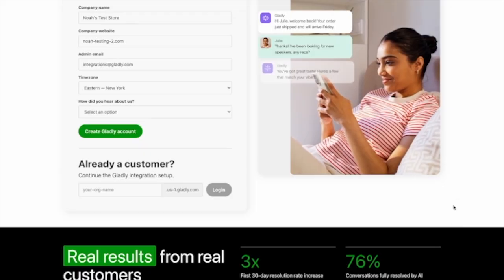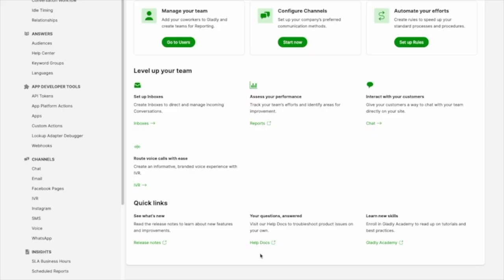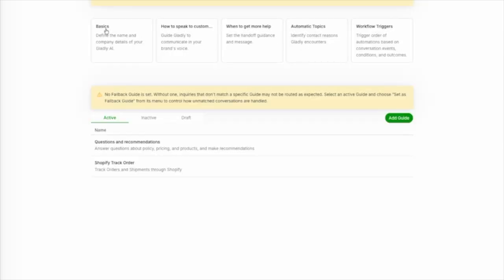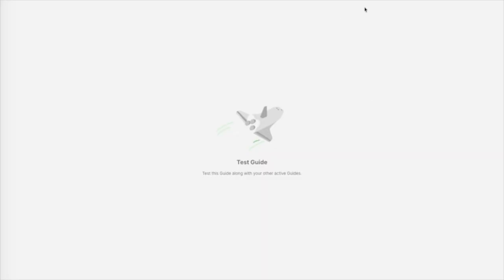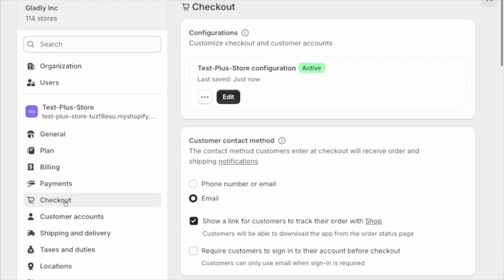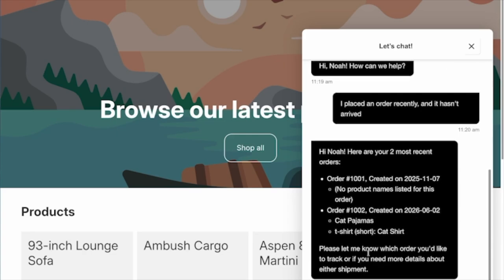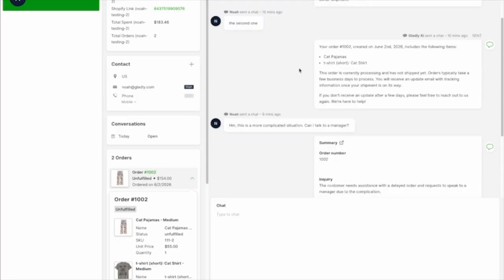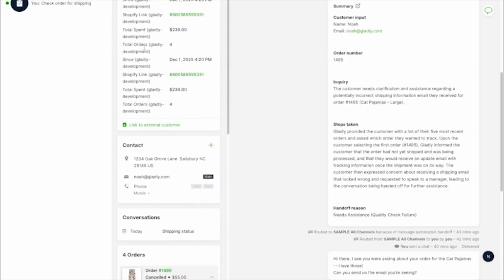How to set up Gladly for your Shopify store (FULL WALKTHROUGH)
This step-by-step walkthrough shows you everything you need to get Gladly up and running on your Shopify store. You'll learn how to create your first AI agent, configure Gladly chat and email support, hand conversations off to a team member with full context, and more.

Whether you're new to Gladly or still evaluating your options, this video covers the full setup process and capabilities so you can start delivering faster, smarter customer support right away.

In this video:

0:00 – Add Gladly to your Shopify account
0:27 – Create a new Gladly account
0:59 – Activate your account & prepare for setup
1:34 – Step 1: Create your first AI agent
2:48 – Step 2: Configure Gladly chat and connect entry points
3:27 – Step 3: Add the chat widget to your Shopify storefront
4:14 – Step 4: Add the chat widget to your checkout page
4:45 – See Gladly chat in action
6:08 – Handing AI conversations off to your team
7:27 – Next steps